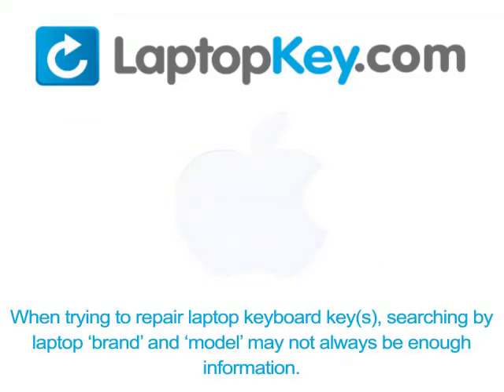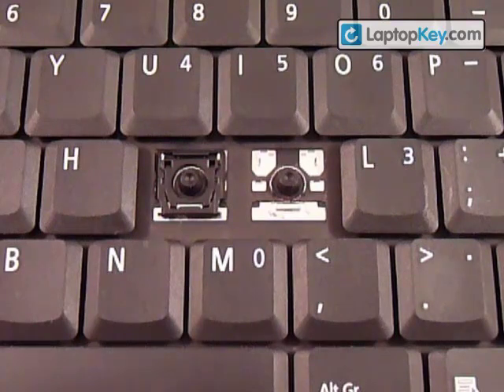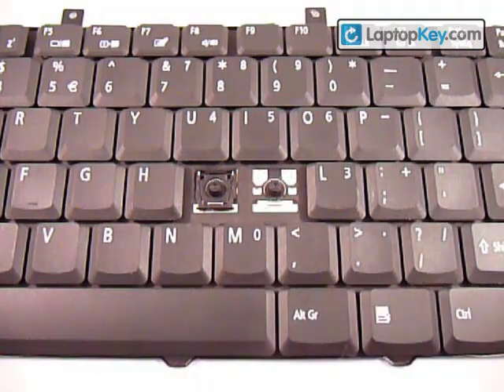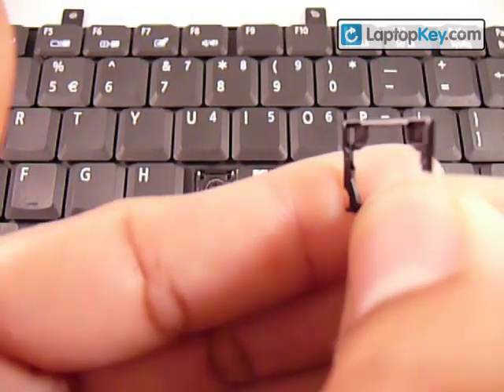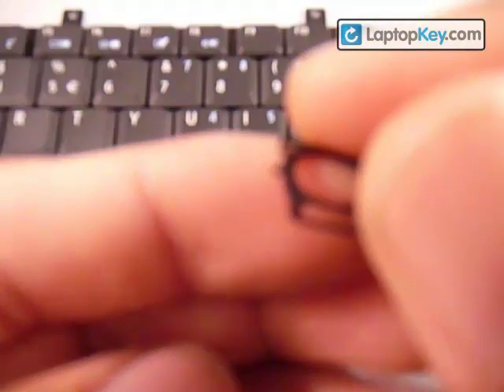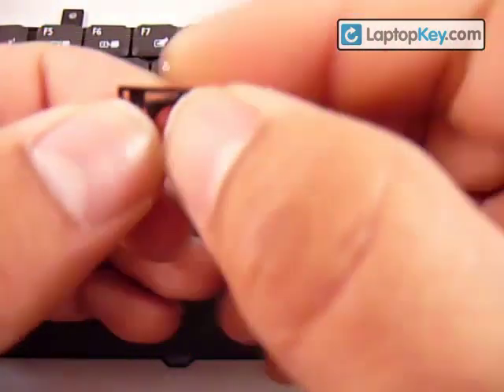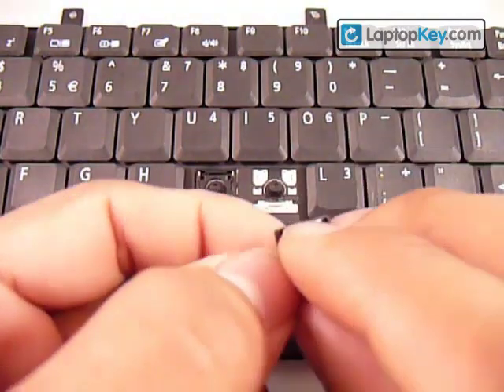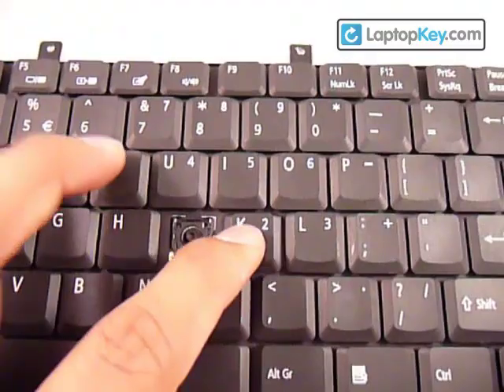Replace Repair Laptop Keyboard Key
Replace Repair Laptop Keyboard Key | Acer Apple Compaq Dell Gateway HP IBM Lenovo Sony Toshiba